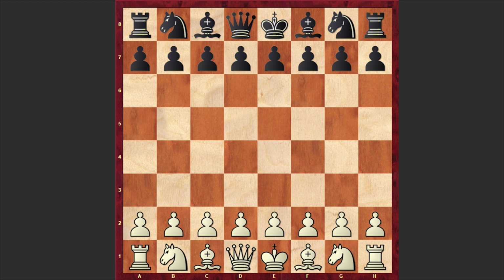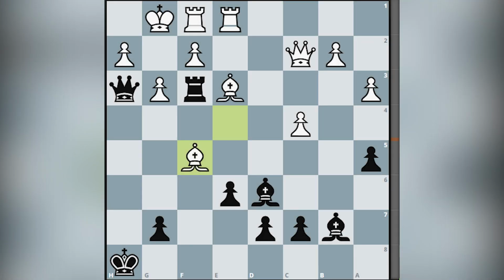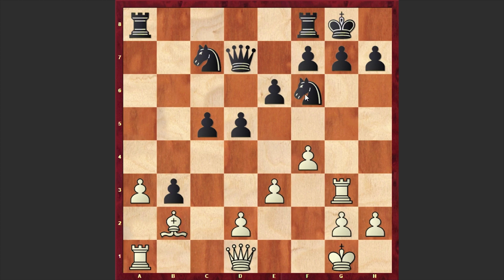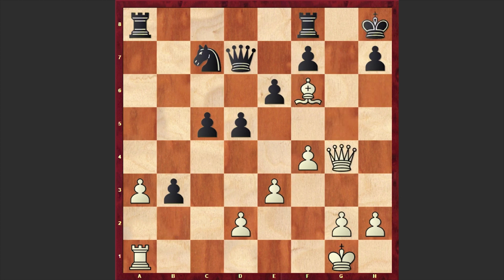The Weakness Of The Long Diagonal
In this video I am analyzing a brilliant attacking game played by Branko Lovric vs Muhamad Sinanaovic! By going for Larsen's opening White puts his bishop on b2-square which later becomes White's tramp card in the game! Once White gets a chance, opens up the long diagonal by capturing Black pawn, and then by sacrificing his knight! In the end White forces a resignation with a brilliant rook sacrifice! This game is a brilliant example of how one can make use of the weakness of the long diagonal!
Branko Lovric (2360) vs Muhamed Sinanovic (2400)
CRO-Cup (1998), Pula CRO, rd 4
Nimzo-Larsen Attack: Classical Variation (A01)
1.b3 d5 2.Bb2 Nf6 3.e3 Bf5 4.f4 e6 5.Nf3 Be7 6.Bd3 Bxd3 7.cxd3
O-O 8.d4 a5 9.a3 b6 10.O-O c5 11.Nc3 Na6 12.Ne5 Bd6 13.Nb5 Nc7
14.Nxd6 Qxd6 15.Rf3 a4 16.Rg3 axb3 17.dxc5 bxc5 18.Nd7 Qxd7
19.Rxg7+ Kh8 20.Bxf6 Ne8 21.Rg8+
1-0